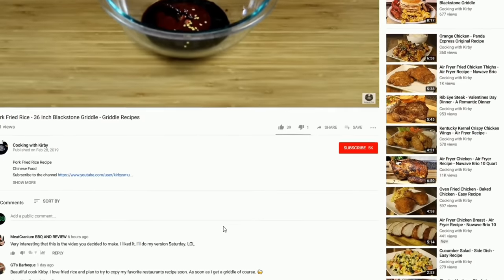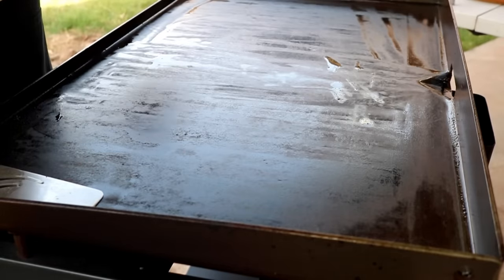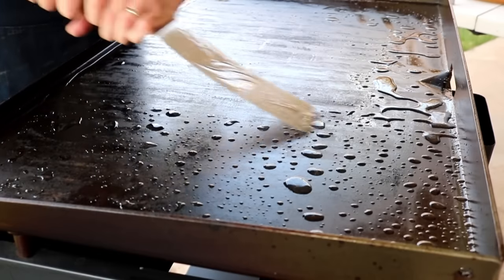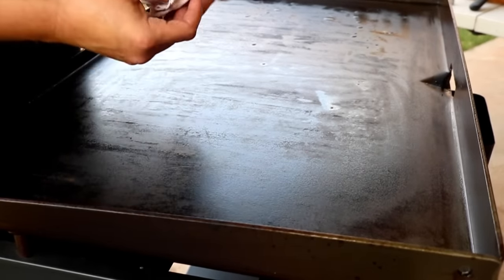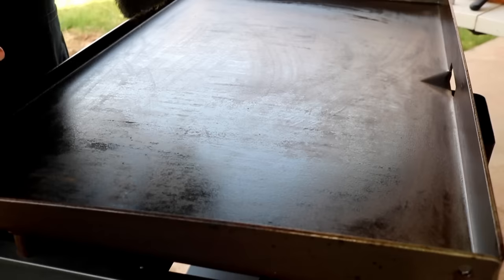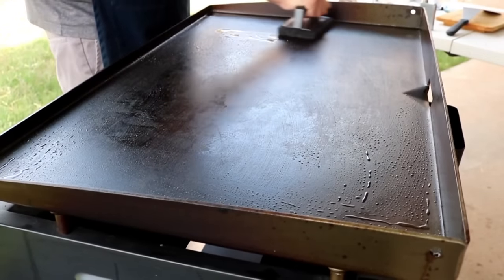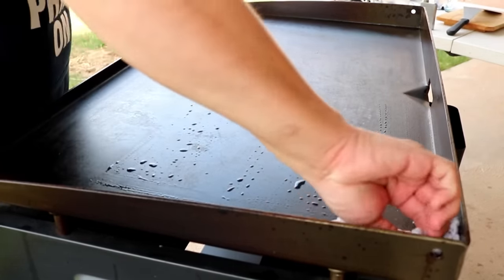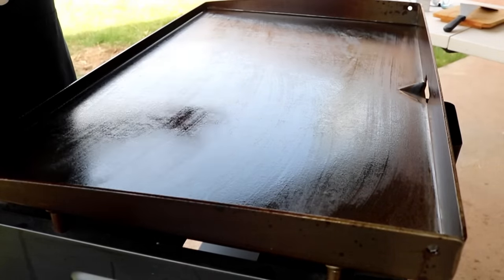How to clean your Blackstone Griddle - 36 inch Blackstone Griddle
In this video, I am going to show you how to clean your Blackstone / Camp Chef griddle. After each use I do a quick clean and periodically I do a deep clean. Its a simple and easy process to keep your Blackstone / Camp Chef looking beautiful.

My Griddle and everything I have for it.
Blackstone 36 inch Outdoor Flat Top Gas Grill Griddle Station
Blackstone Signature Griddle Accessories
12 Inch Round Basting Cover
Blackstone® 4-Burner Griddle Gas Cooking Station Cover

Catch me on Social Media @:
Twitter.com/cookingwithkirby @cookinwithkirby
Instagram.com/cookinwithkirby @cookinwithkirby
Facebook.com/cookingwithkirby @cookingwithkirby

Some awesome kitchen toys:
Anova Culinary Precision Cooker Sous Vide
Pioneer Woman Cowboy Rustic Acacia Wood Cutting Board
Cuisinart Forged Triple-Riveted 18-Piece Cutlery Set
Cast Iron Grill/Griddle
Nuwave Brio 10 quart Air Fryer
Nuwave Brio 6 Quart Air Fryer
Nuwave Brio 3 Quart Air Fryer
Kitchen Aid Stand Mixer
Kitchen Aid Meat Grinder Attachment
Crock Pot